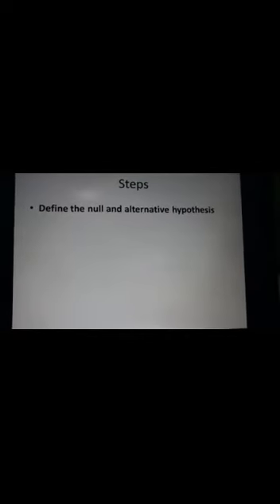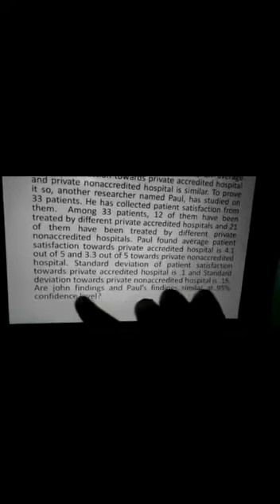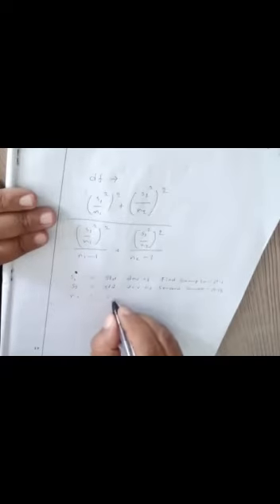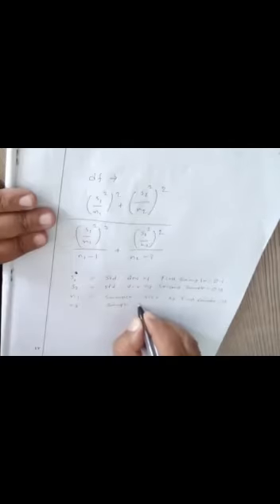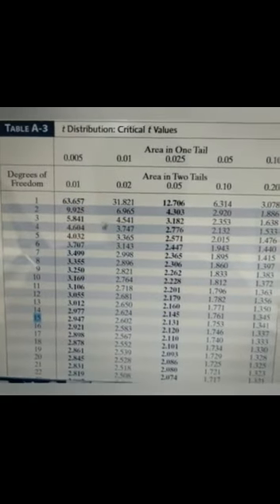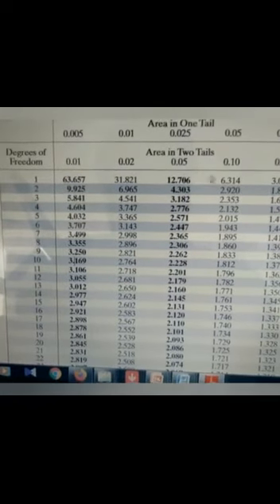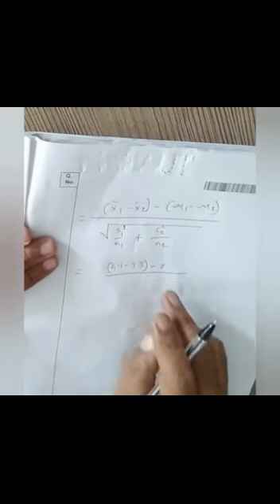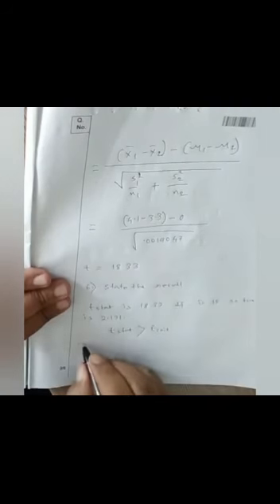Independent Sample t test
Here how can we perform the independent sample t test by hand is being shown. Also, how to see and interpret the t table is also being shown. Seven steps of independent sample t test are discussed including formulation of null and alternative hypothesis are also discussed.